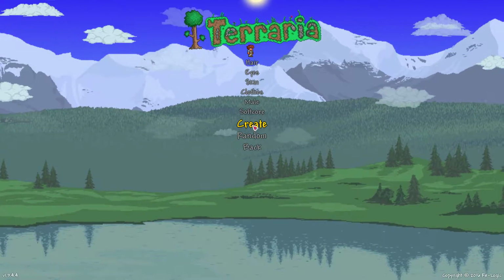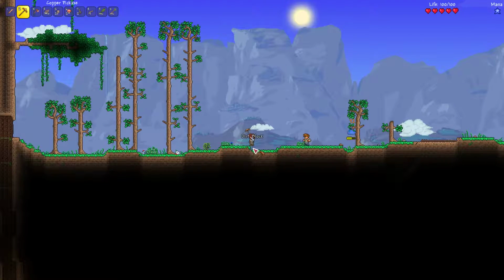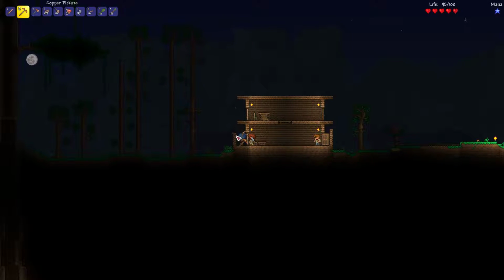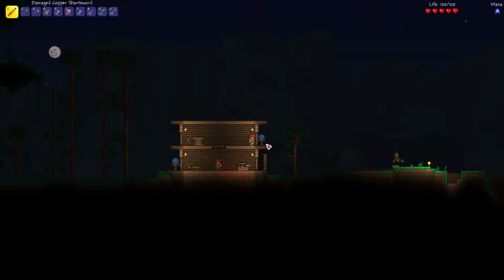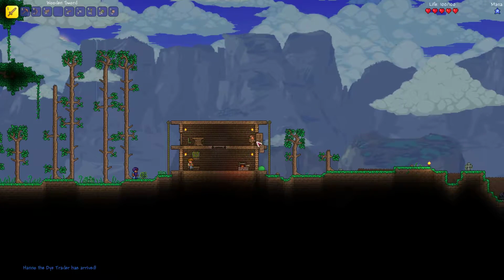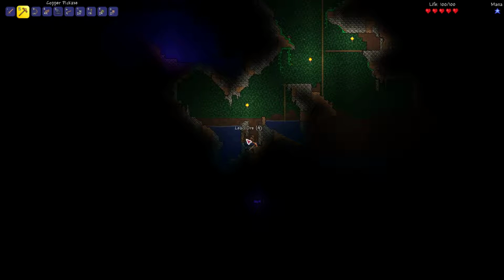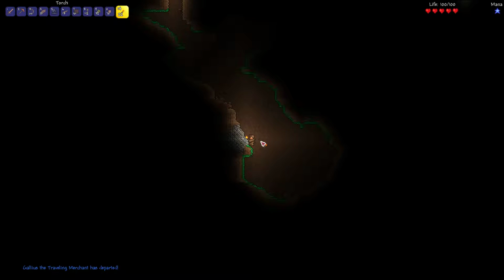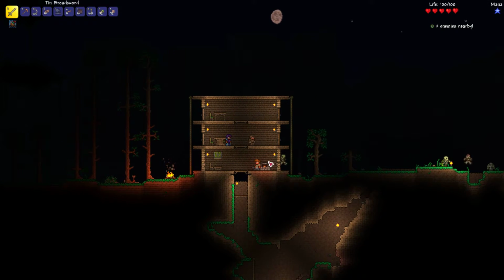DERPIN' IN TERRARIA 1.3 | Starting a New World | Beginner's Guide (sorta)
Haven't played Terraria in quite a long time, but felt in the mood on my "off day". It's a loose guide to new players too, more or less. ENJOY!